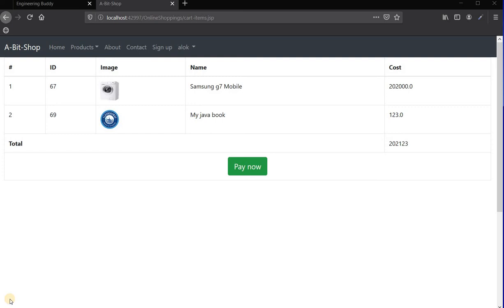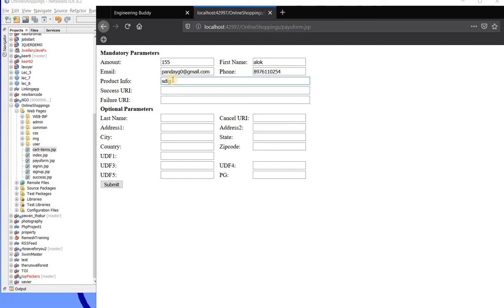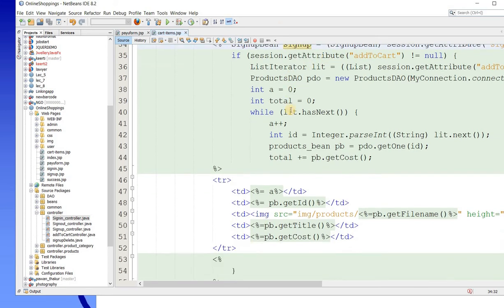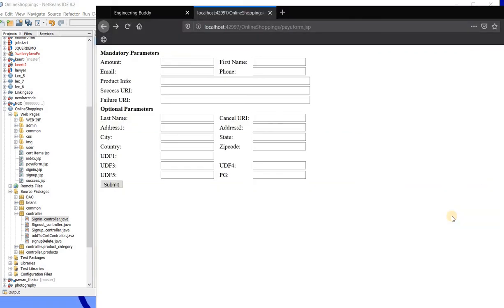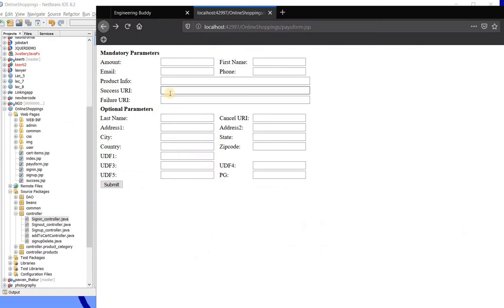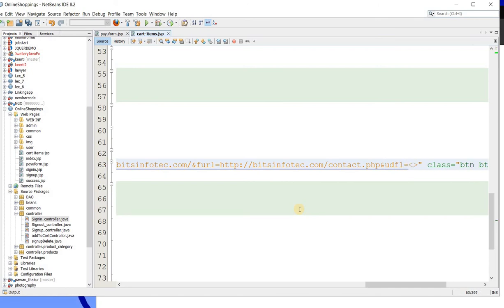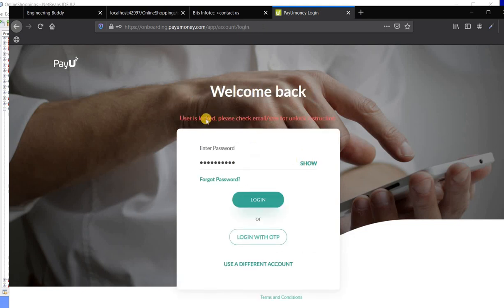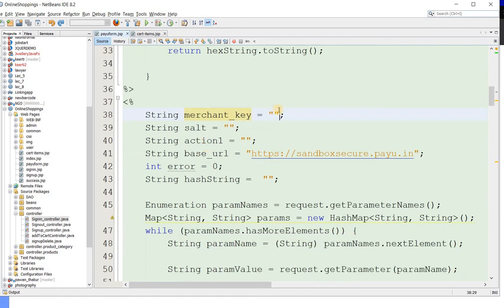java web project 22 (payment gateway in java 3)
in this video i have covered about payment gateway introduction and jsp and java payment module kit

In this project you gonna learn mail sending, message sending , add to cart etc. Related to all e-commerce system. Invoices adding product, profit and analytics and so many things.